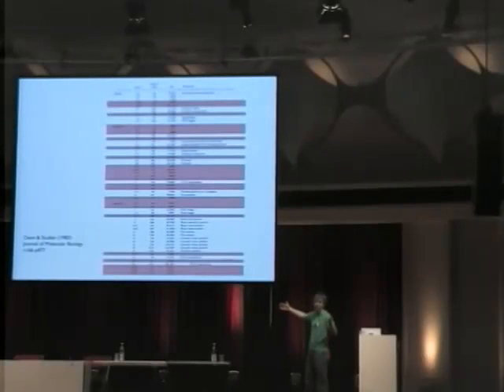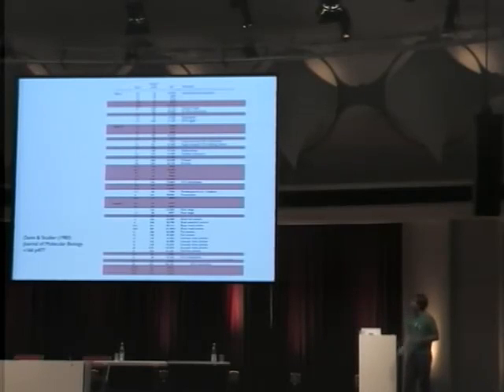Programming DNA by Drew Endy SD clip5